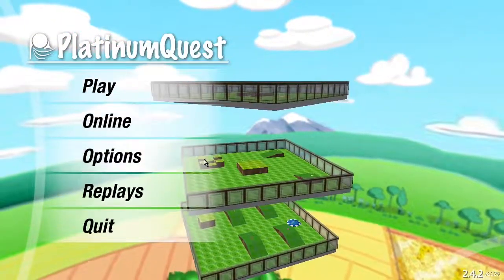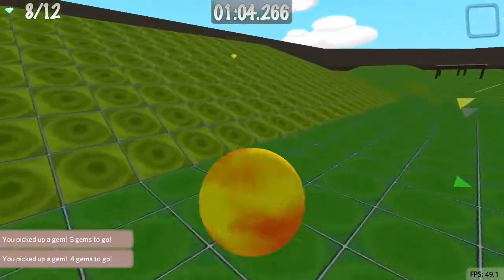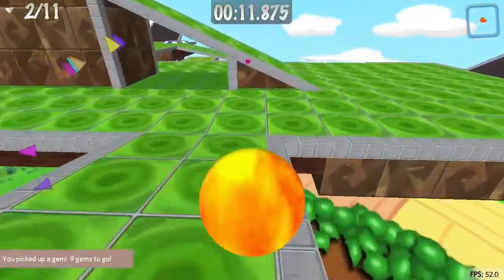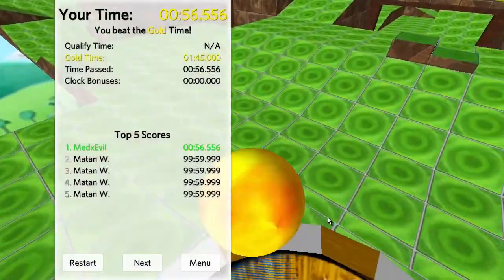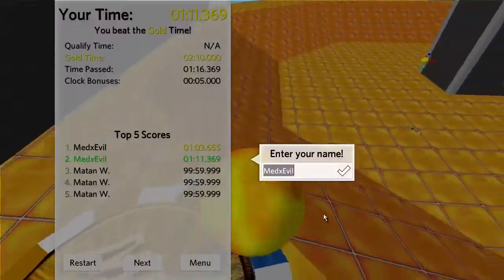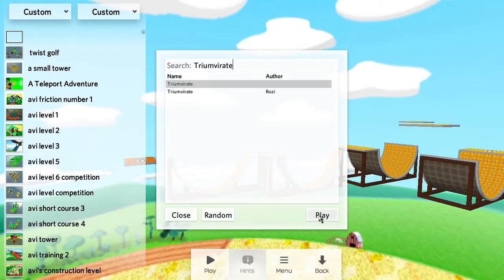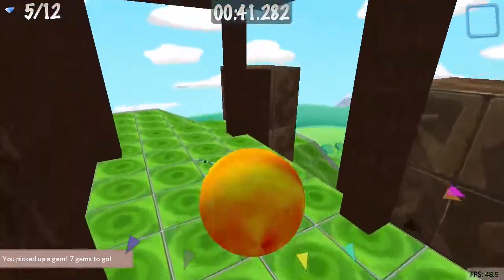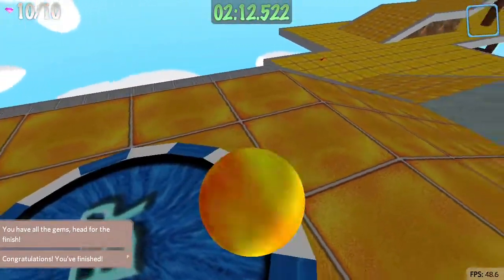Mobile Levels! | Marble Blast Ultra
Hooray! Videos are now in 60 FPS! In this video, I played all of the levels in Marble Blast Mobile and got the Gold Time for all of them.

OR play the web version!